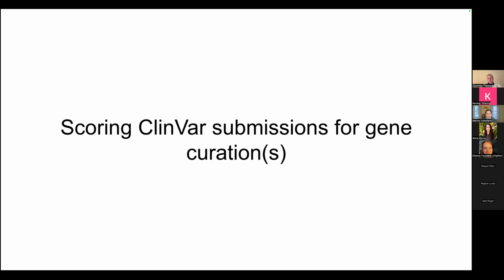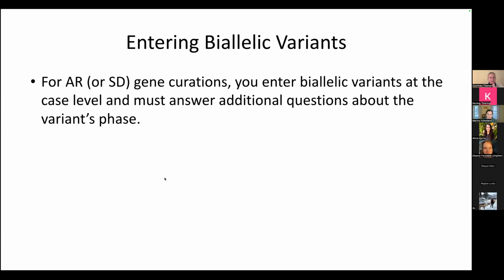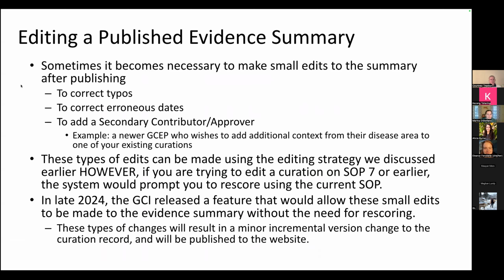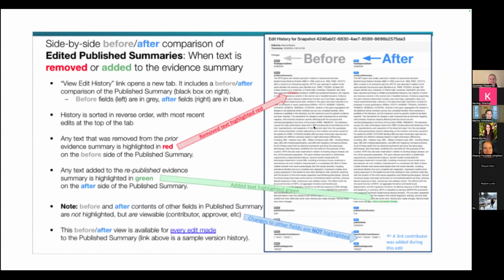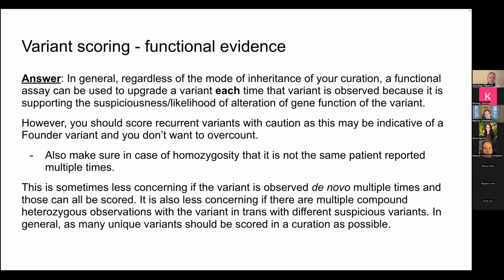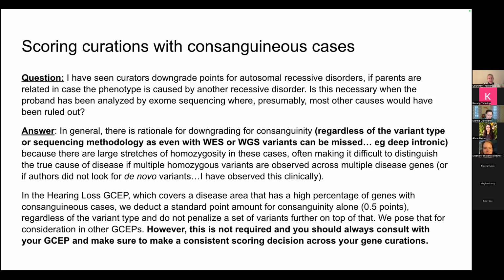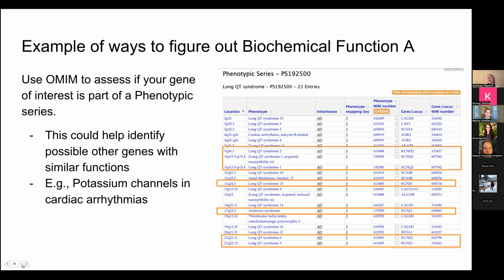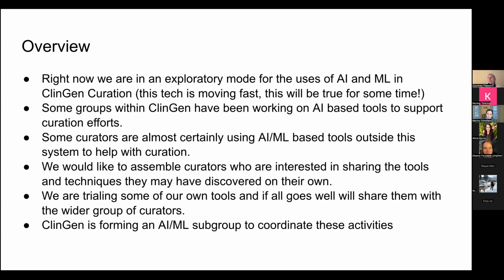GCI Updates and Gene Curation Q&A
In this video, the Gene Curation Working Group provides an update on new features on the Gene Curation Interface followed by a gene curation Q&A session.

Presenter: Courtney Thaxton, Marina DiStefano
Recorded on February 12th, 2025 for the ClinGen Biocurator Working Group